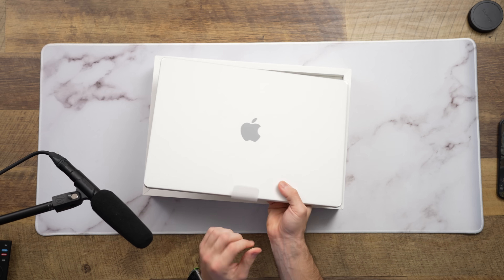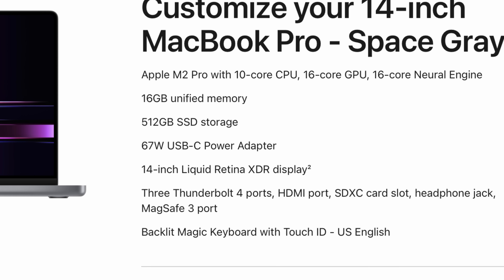The BEST Budget 2024 Apple Ecosystem!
Today lets check out everything inside of a shockingly amazing apple ecosystem for 2024.

M2 Macbook Pro 14

Beats Solo 3 (still $99 as of the posting of this video)

Apple Studio Display (even cheaper on amazon)